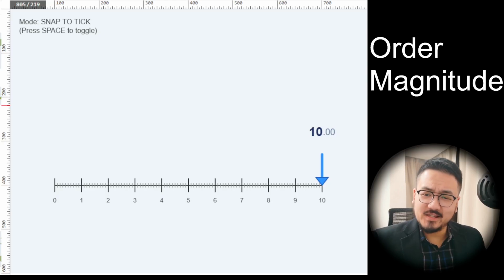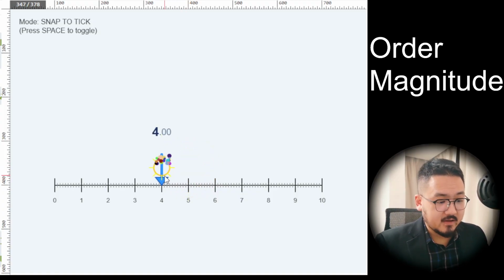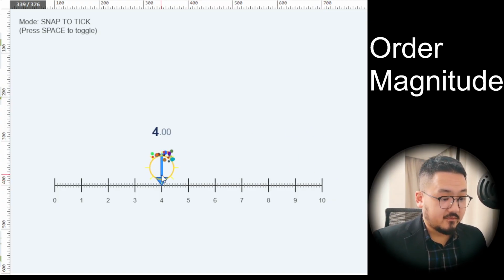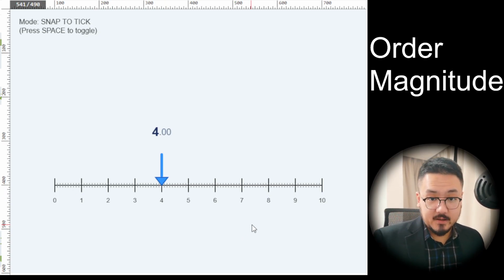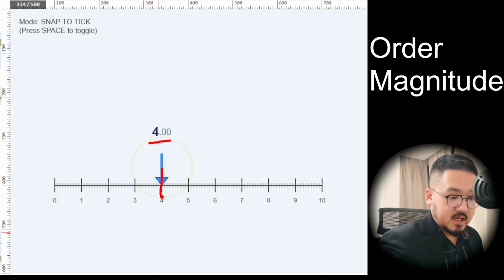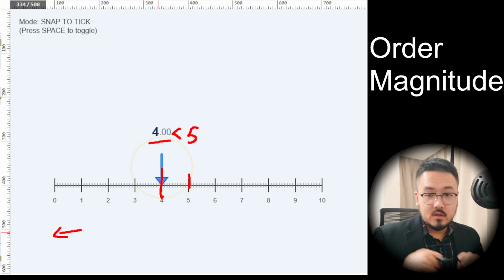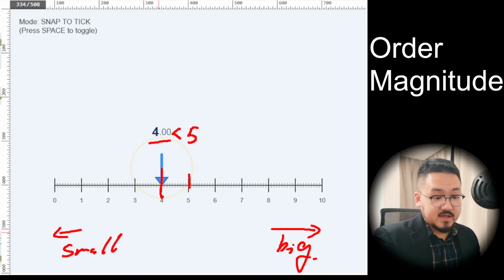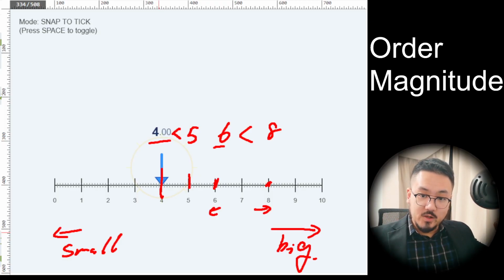Ultimate Math Algebra 2 Order and Magnitude